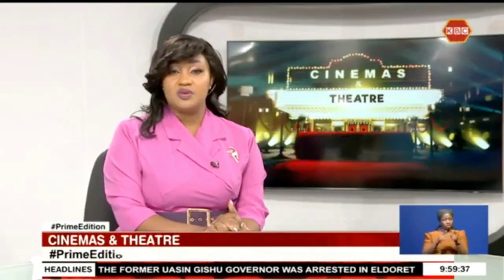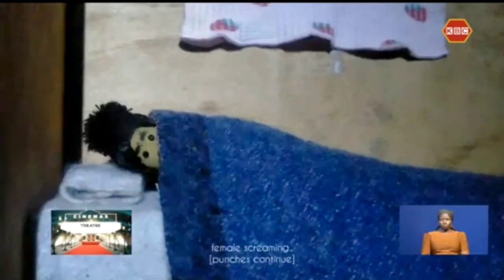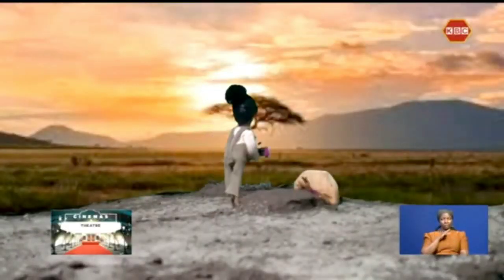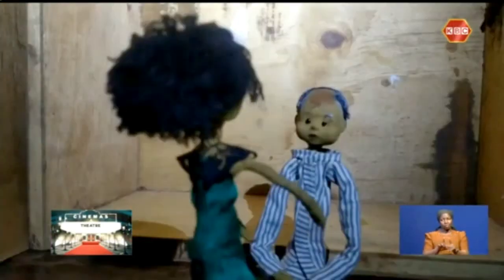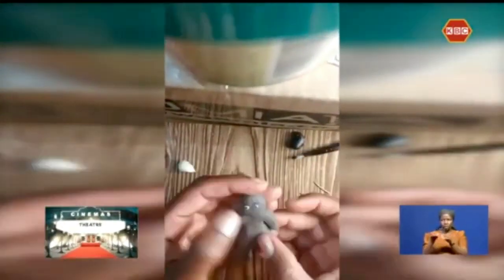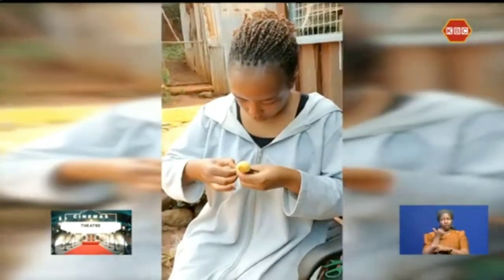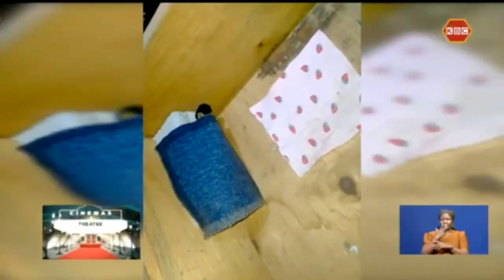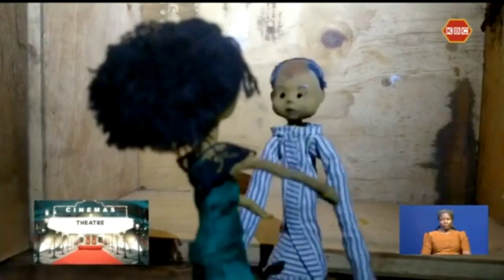Cinemas & Theatre: A Stop Motion Animation Film 'Olive Branch'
The film industry is evolving and so are the creatives who have advanced their skills in storytelling. This week on Cinemas and Theatre we explicate Stop motion animation, an advanced flipbook-style form of animation that involves photographing and then physically manipulating objects within your frame to tell a story.